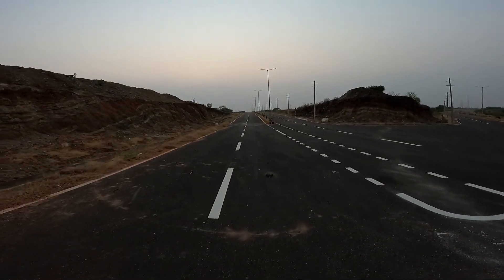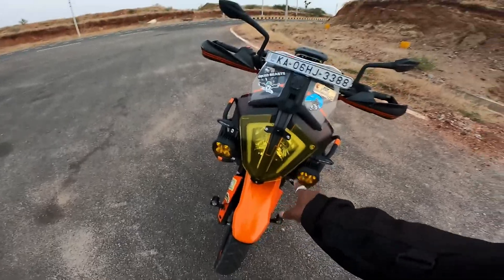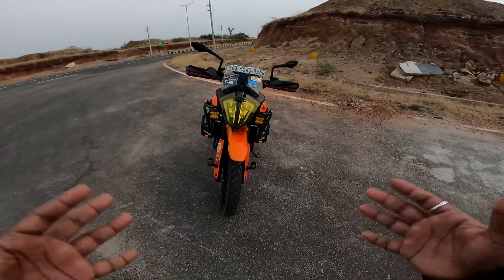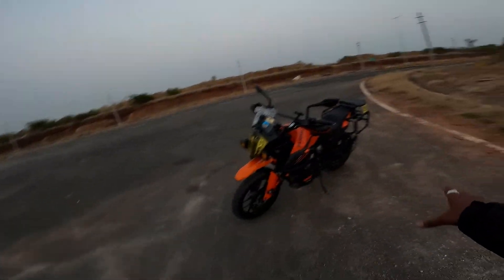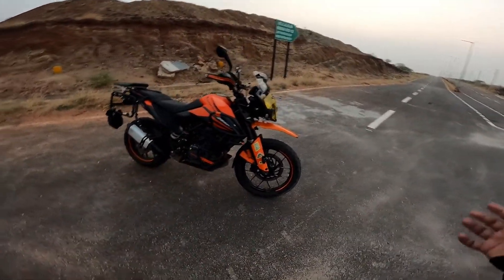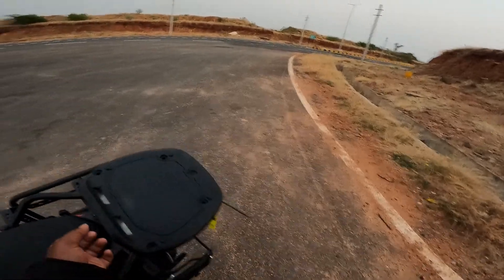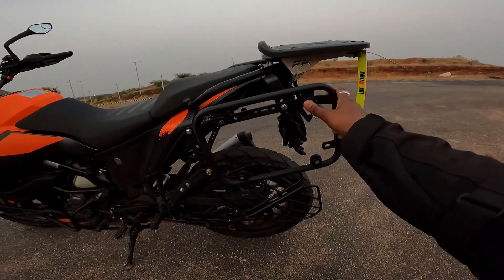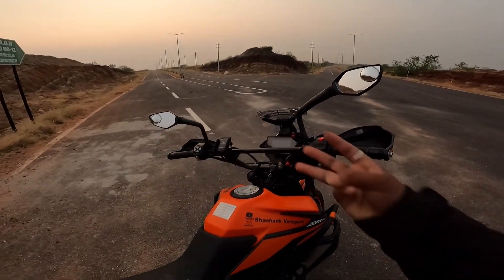Modification on my ktm adventure 390 | Shashank venaganti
Hello
Good Morning

I hope Everyone like this video .
Full Like madi.
       share madi.
       comment madi.
Ange Bell 🔔 icon na click madi.
ನಿಮಗೆ ಸಂಪೂರ್ಣ Updates ಸಿಗುತ್ತದೆ.
You will get updates of my new video.

RYNOX AIR GT 3 RIDING JACKET

Axor Helmets xBhp Limited Edition Speed of Thought

GoPro HERO9 Black

Gopro accesories

Carbonado Vector Unisex Waist Bag